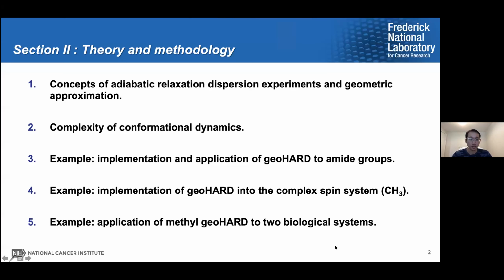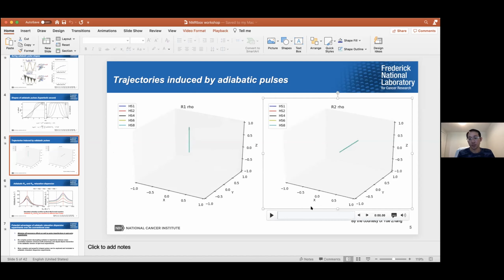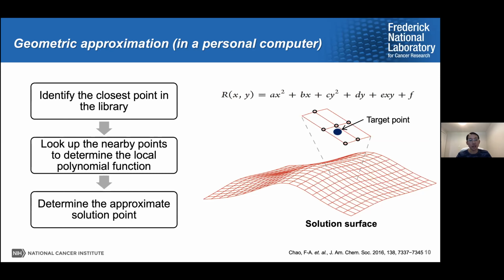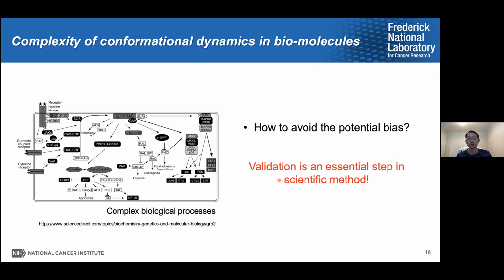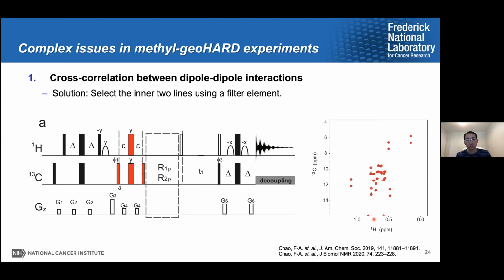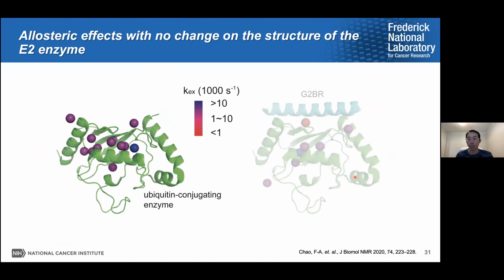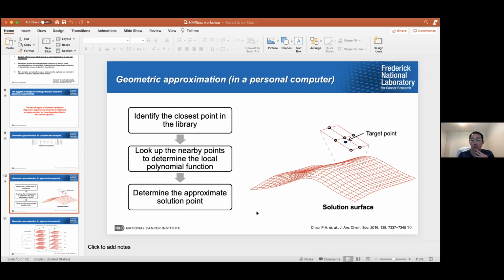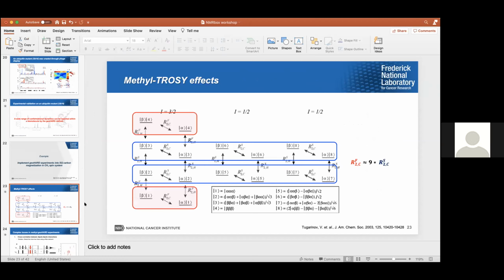nmrbox20 byrd 2 conformational dynamics